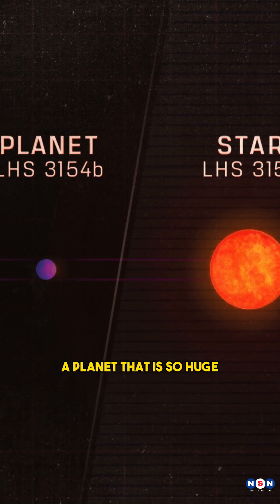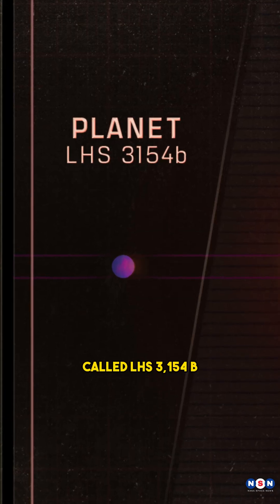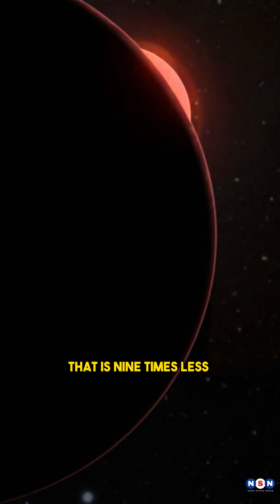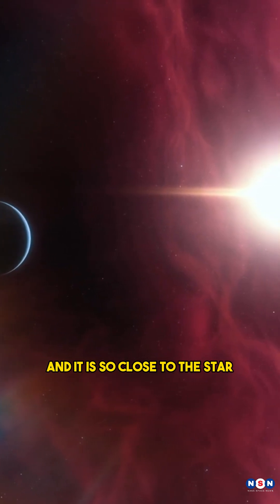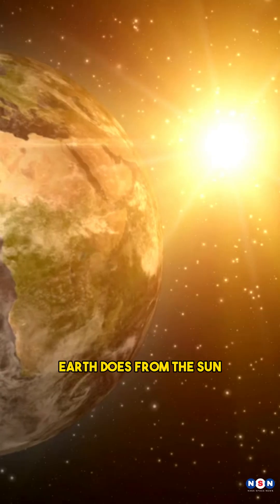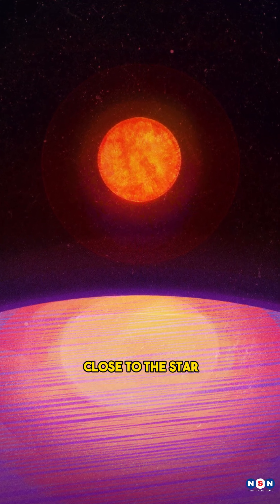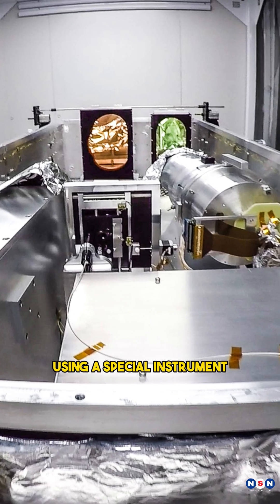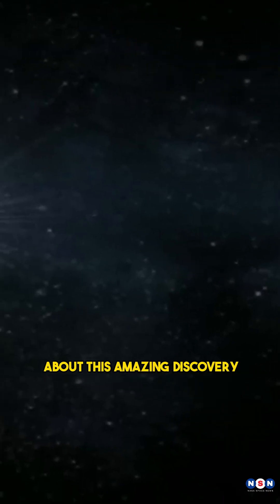This Planet Breaks All The Rules: How LHS 3154b Challenges Astronomy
In this episode, we explore the amazing discovery of a massive planet that is far too big for its sun, and how it challenges the current theories of how planets and stars form and evolve. We also learn about the instrument that detected this planet, the Habitable Zone Planet Finder or HPF, and how it works. And we explore some of the implications and questions that this discovery raises for the field of astronomy and astrobiology.